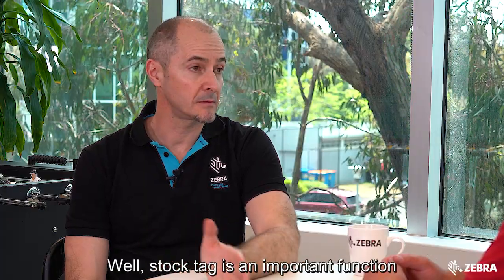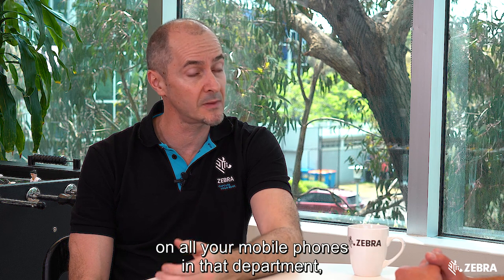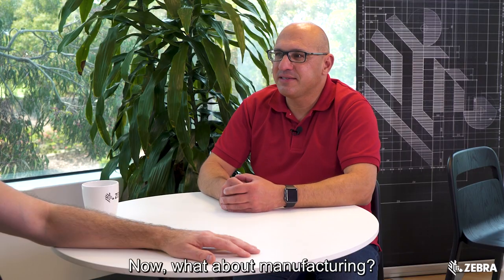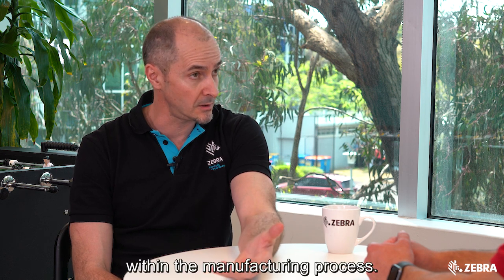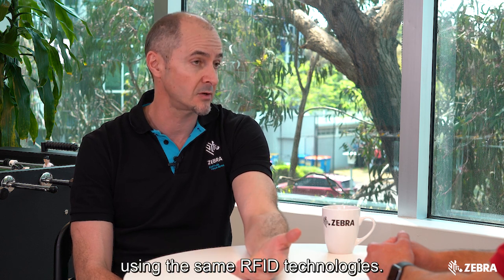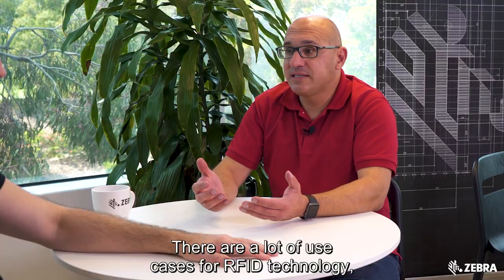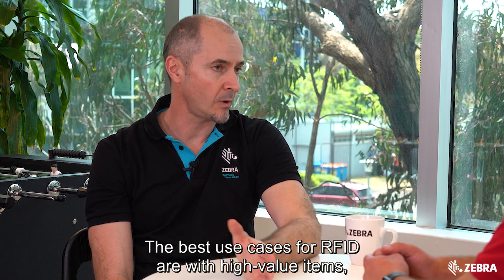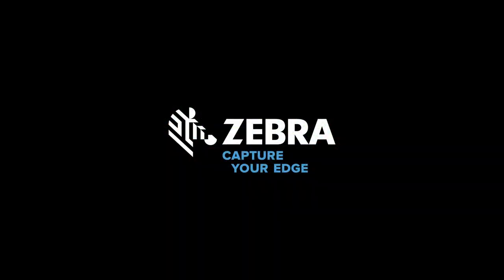The Application of RFID Solutions | Zebra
RFID can transform processes in many industries through speed, efficiency and accuracy of data capture. ANZ Sales Engineering Manager, Daniel Park, provides an insight into how RFID is being applied in industries such as retail, asset tracking, manufacturing, warehousing and transport and logistics.

Did you know? This is the one costly thing most companies forget to do when deploying an RFID solution.